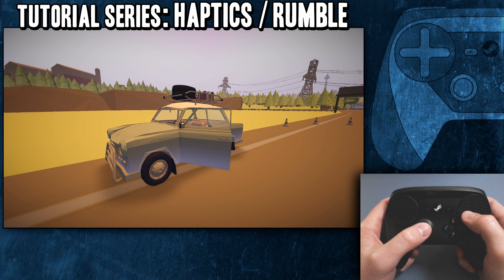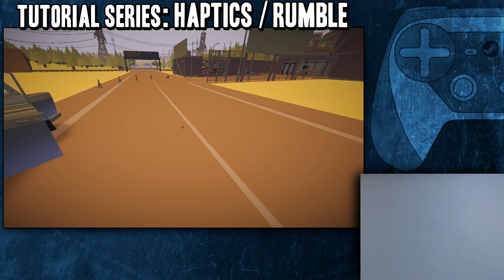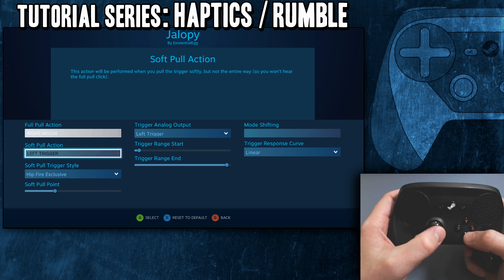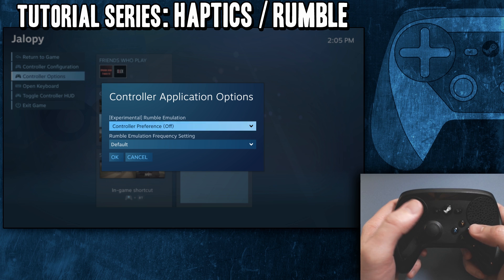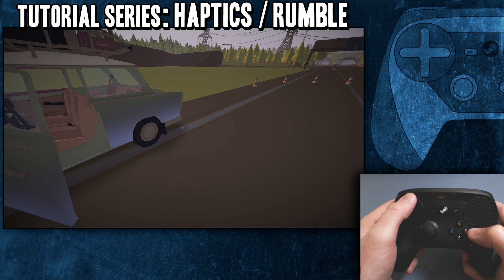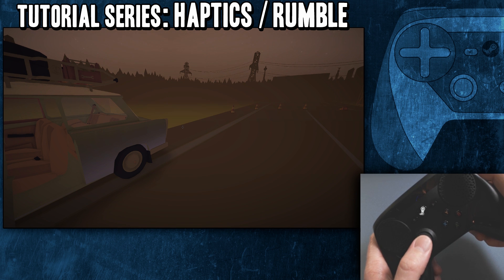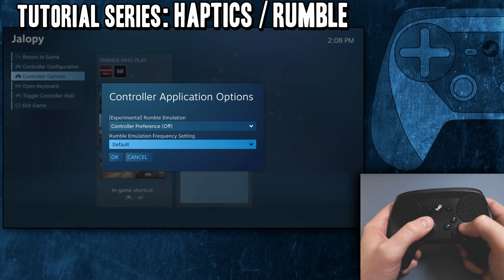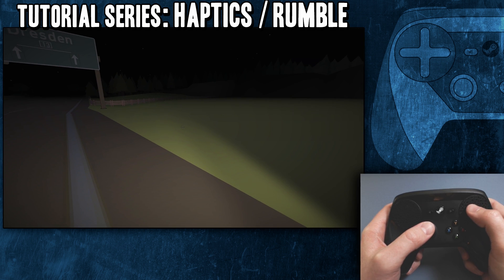Haptics / Rumble - Beginner's Guide to Haptic Feedback - Steam Controller Tutorial / Tip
A Beginner's Guide Overview to Haptic Feedback / Simulated Rumble. Also... some sexy impromptu ASMR.

Game in Vid: Jalopy